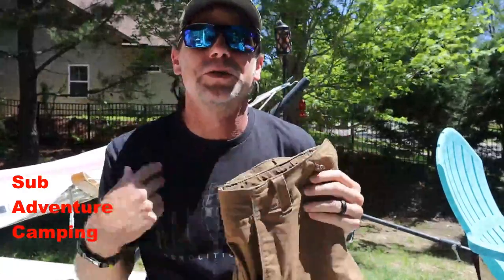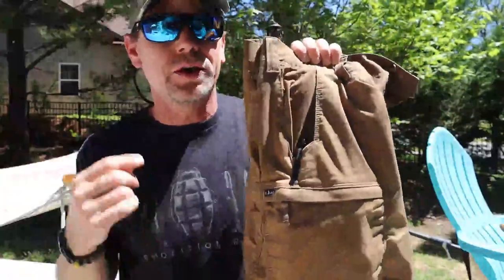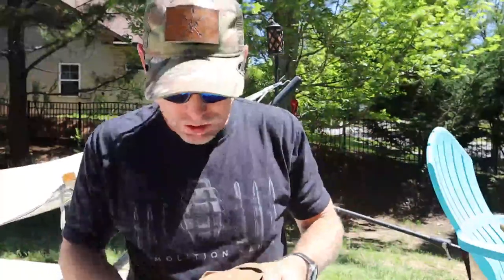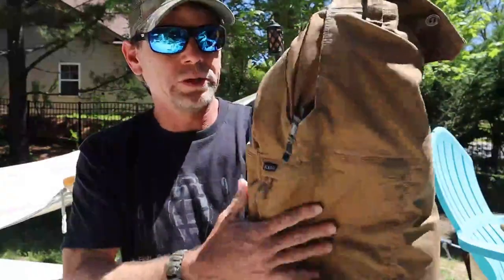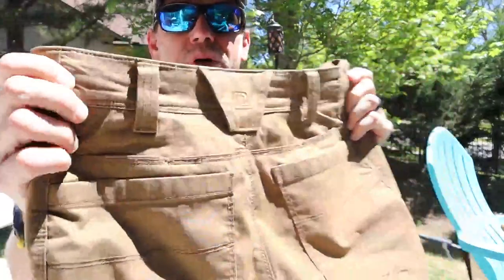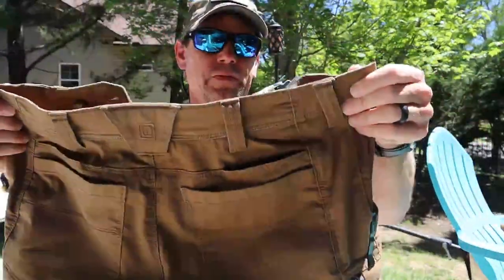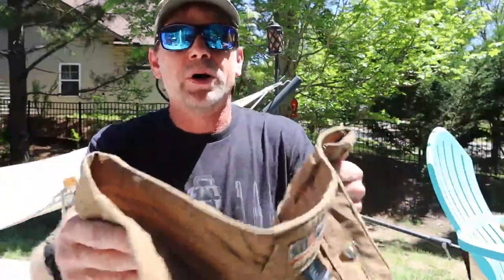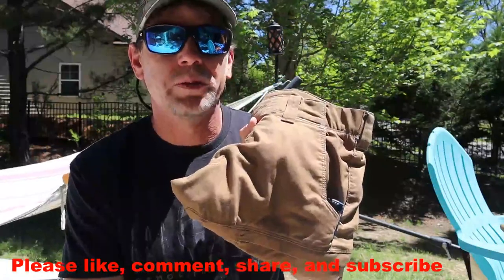5 11 Apex shorts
I have been wearing these shorts for quite a while and have really loved their performance and comfort. I am sorry I got the model name incorrect in the video,  but I have had them for a while and could not remember while filming.
5.11 store:
5.11 Apex 11 shorts: